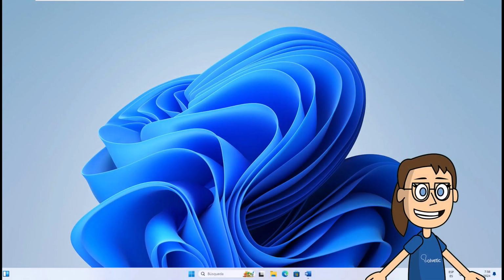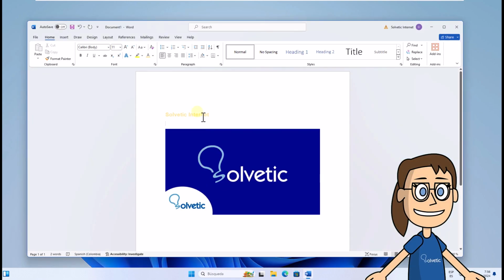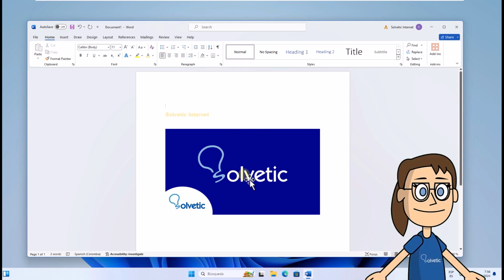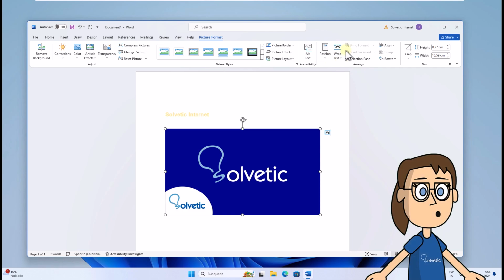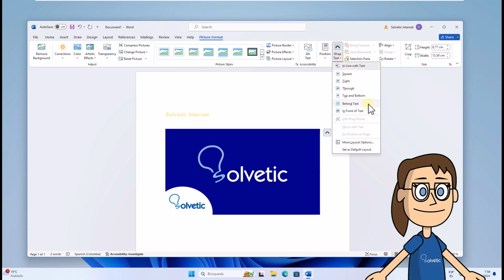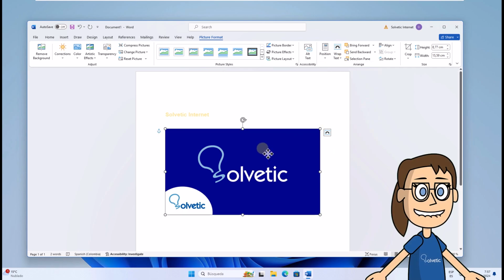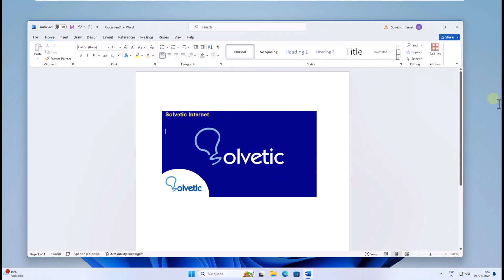How to Type on an Image in Microsoft Word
Welcome back to Solvetic! Today, we're going to explore a common task in Microsoft Word: how to type on an image.

Typing on an image in Word can be useful for adding explanatory text, titles, captions, or any other type of information directly onto the image.

At Solvetic, we're committed to providing you with clear and practical solutions to your daily tech challenges, and in this video, we'll show you how to achieve this quickly and easily in Microsoft Word.

Join us as we guide you step by step through this process, allowing you to customize your images and Word documents according to your needs.

Your feedback is important to us. If you have any questions or comments, please don't hesitate to leave them below.

Let's dive into how to type on an image in Microsoft Word and make your documents more expressive and visual!